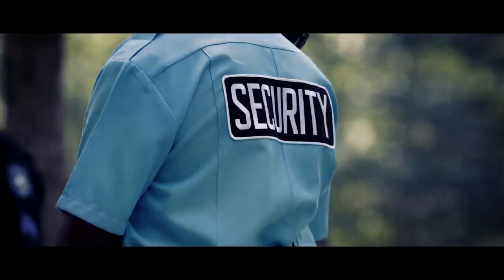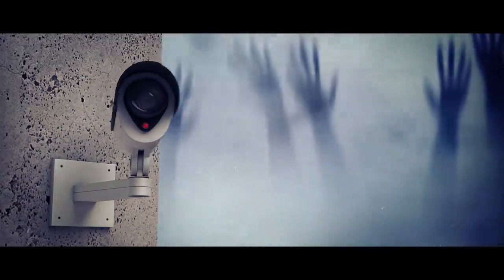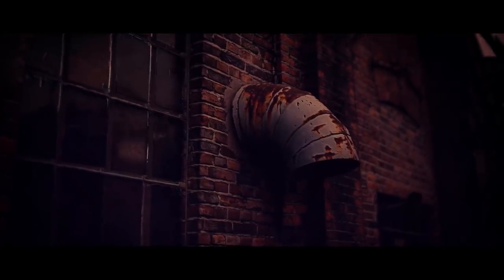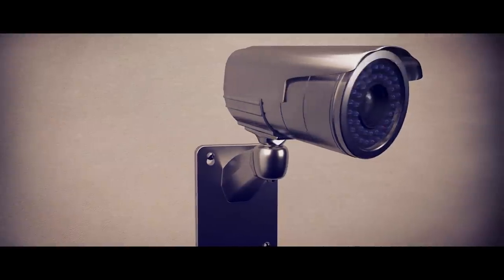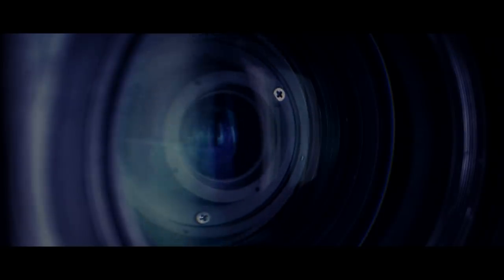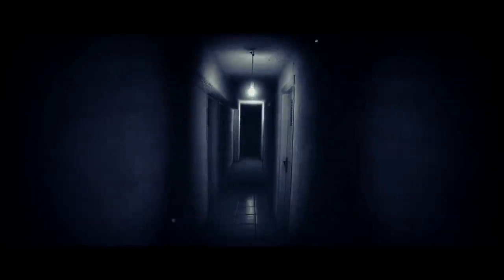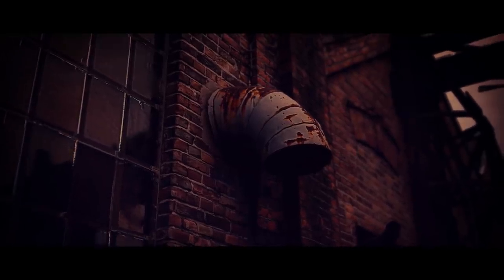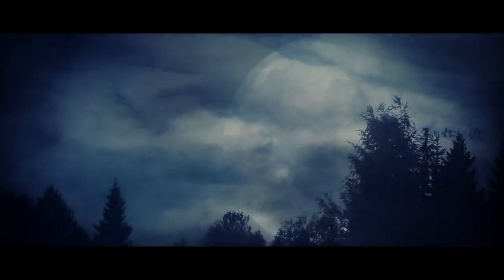"I Got A Job As A Security Guard. It Comes With A Strange List Of Rules" | Creepypasta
I probably should've read them...

ARTIST:
►Horror Story Thumbnail Art:
Alex SpLiNe